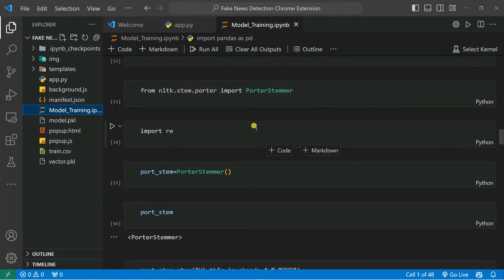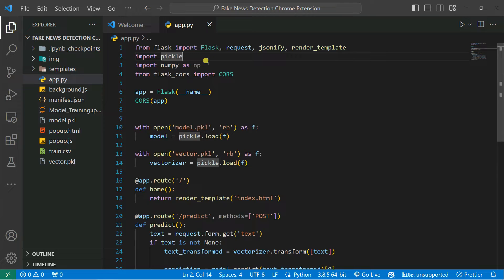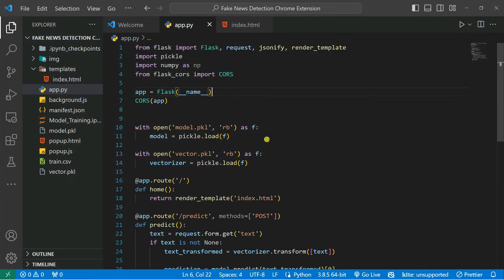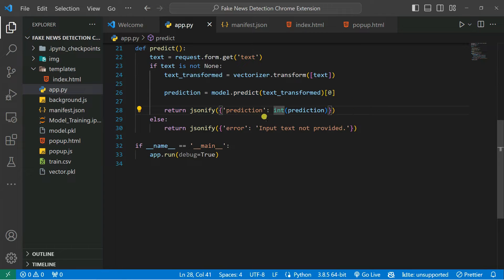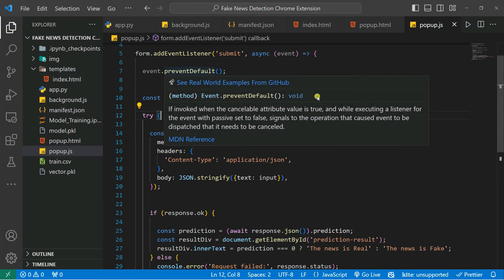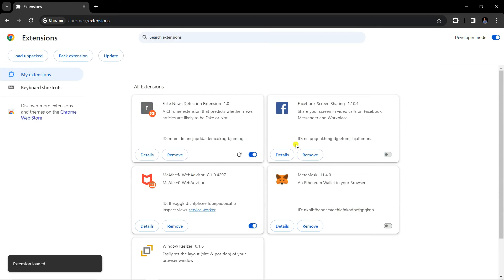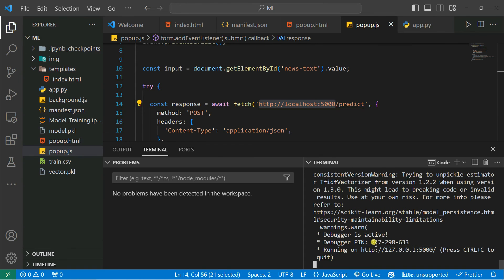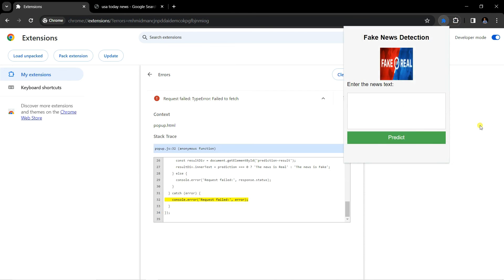ML Magic: Turn Your Project into a Chrome Extension! 🚀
🚀 Unleash the Power of Machine Learning as a Chrome Extension! 🤖✨

Welcome to the future of tech wizardry! In this hilarious and informative video, we're transforming a cutting-edge Machine Learning project into a mind-blowing Google Chrome Extension. 🌐💻

🔥 Highlights:
🤯 Witness the magic as we seamlessly integrate ML into the browser.
💡 Learn step-by-step how to convert your project into a user-friendly extension.
😂 Enjoy some tech humor along the way – because coding should be fun too!

👨‍💻 Whether you're a seasoned developer or just getting started, this video has something for everyone. Explore the endless possibilities of ML in the browser and take your projects to new heights!

🎬 Don't miss out on this amazing tutorial! Watch now and start building Google Chrome Extension 🔐

🚀 Get ready to enhance your skills in deep learning and computer vision! Happy coding! 🤖🚀